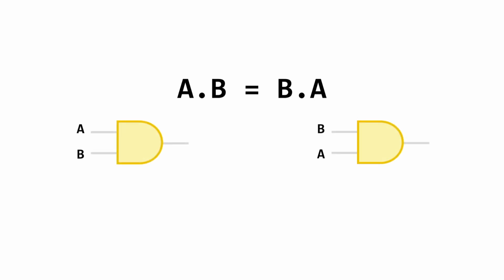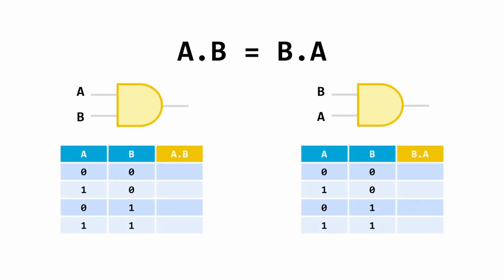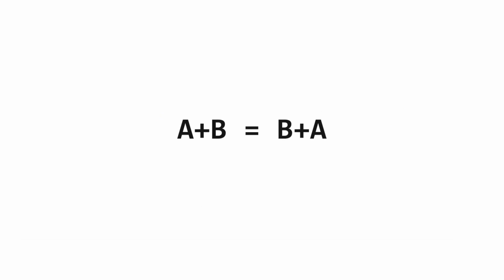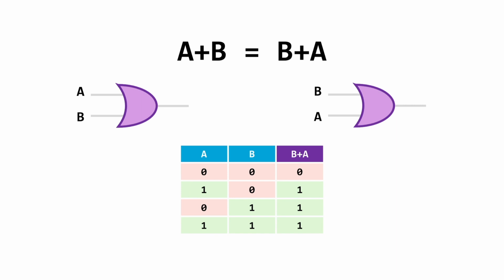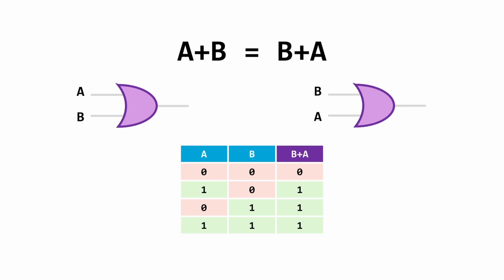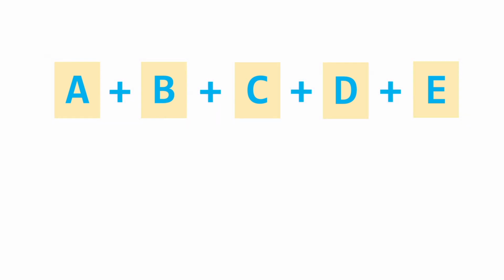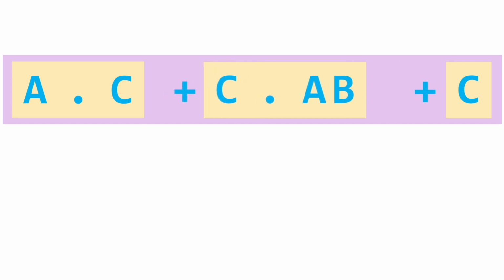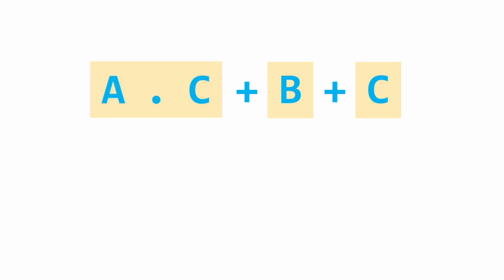7: Commutative Law: Boolean Simplification | WJEC EDUQAS Computer Science - Logic & Boolean Algebra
A deep dive into the Commutative law that shows truth-table proof that they work and then includes examples of how to apply the rule on more complex expressions in practice. This one's great, it's where the entire stack of rules we've seen so far starts to come together and make sense.

Developed for the WJEC / EDUQAS Computer Science qualifications, this content is suitable for the GCSE, AS and A-Level Logical Operations units. If you're studying with a different exam board then these videos will work, but just watch out for differences in expected notation.